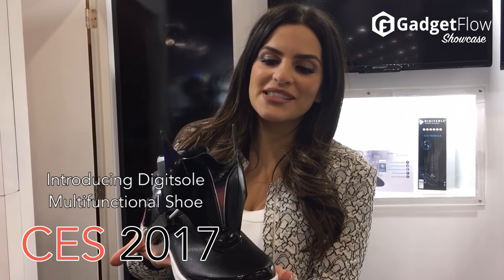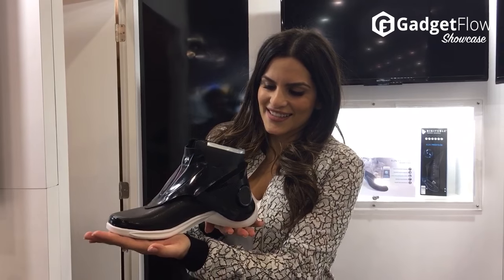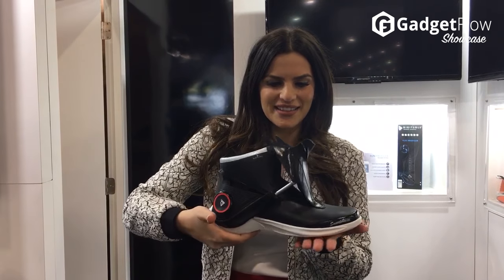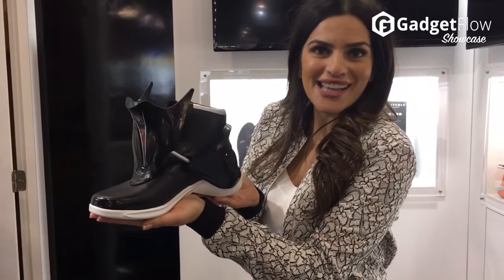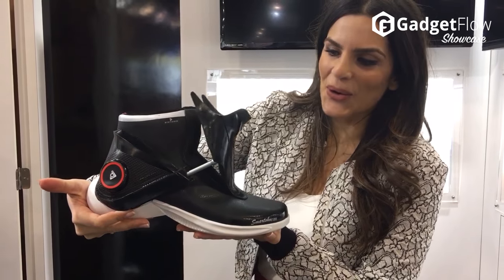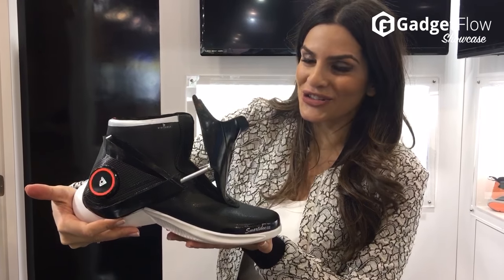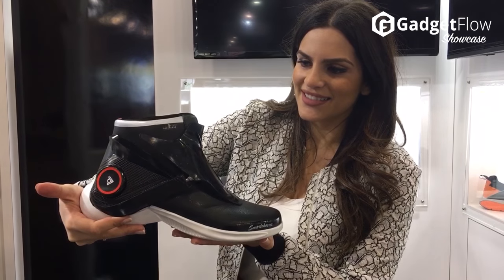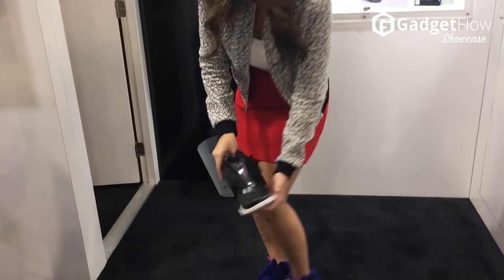Digitsole – Heated Smart Insoles - GadgetFlow Showcase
Never get cold feet again with Digitsole, the heated smart insoles. Whether you live in a cold climate or work in chilly conditions, this connected heated insole is perfect for everyday use.